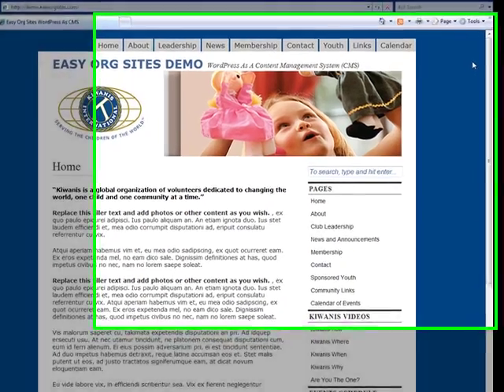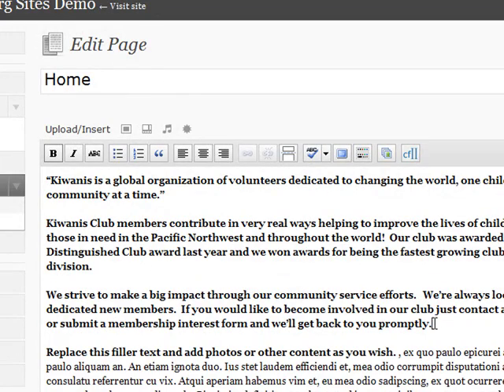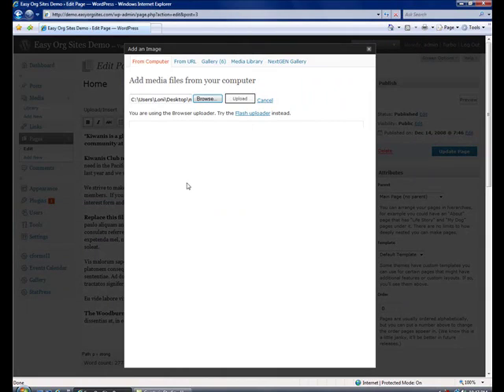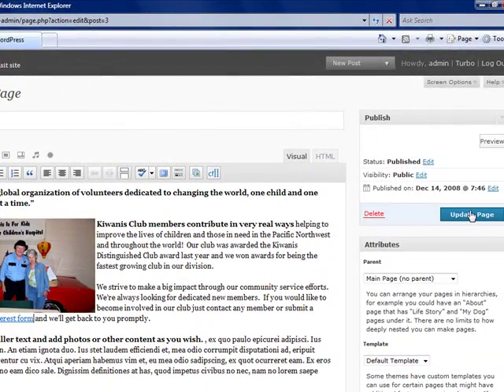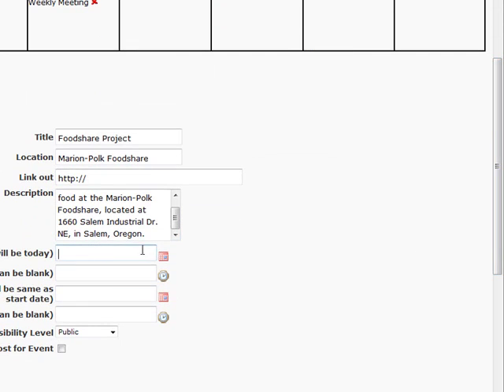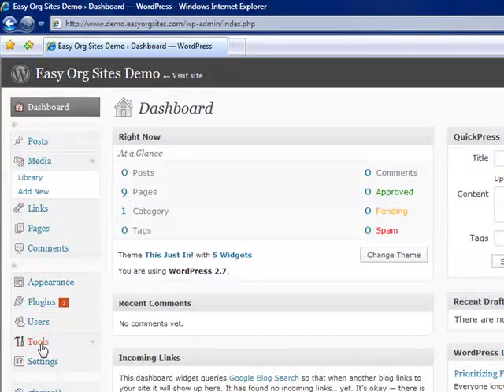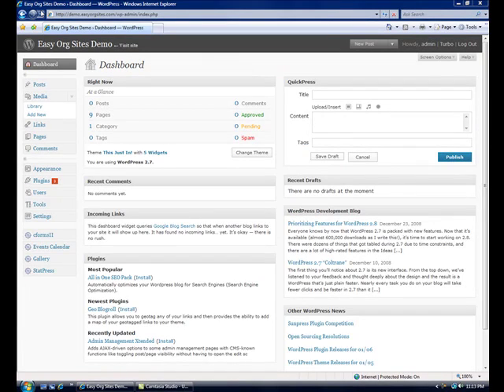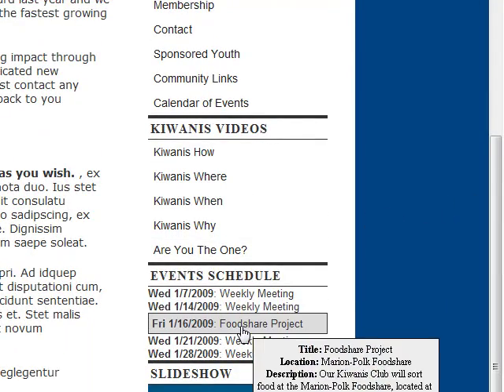WordPress as CMS - Admin Demo (Easy!) - Part 2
Content Management Systems are often the best and easiest way for businesses and organizations to create and manage effective websites due to their low cost and versatility. With our free WordPress powered Content Management System (CMS) youll increase your organizations membership and community effectiveness. We offer a fast and proven solution to increase revenue, recruit and retain valuable members. Check out the video and see for yourself how simplistic this content management system is.

Whether you are a private individual or a company this easy WordPress as CMS system is for you too. Our content management sites have the look and feel of a professional site with all of the versatility and functionality youll probably ever need. The best part is that you wont need to hire a designer to change the content of your pages. You will be able to easily maintain and modify all of your website  content yourself. We provide all of the tutorials and downloads necessary to get you started with your own WordPress as CMS site and its all free of charge.